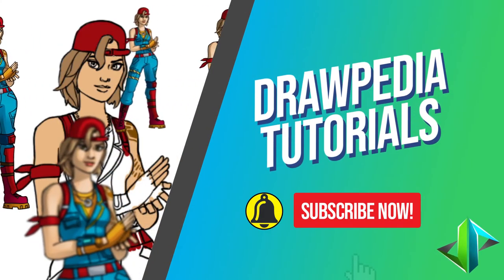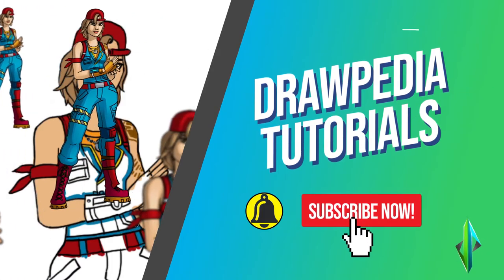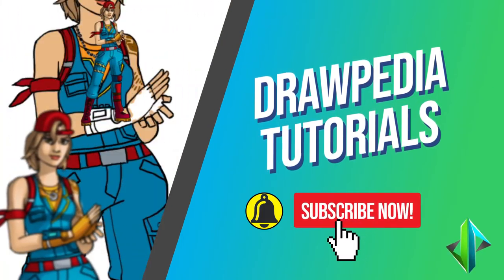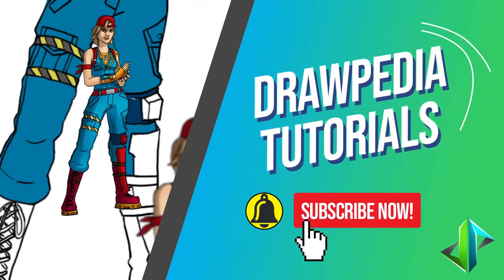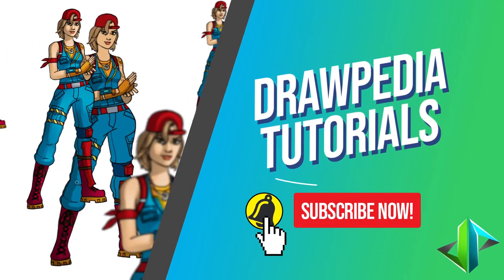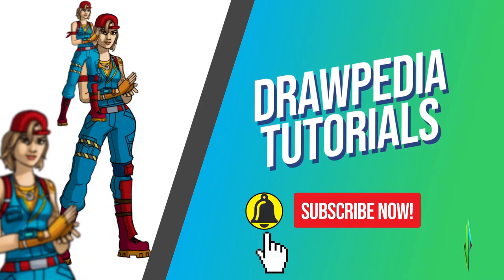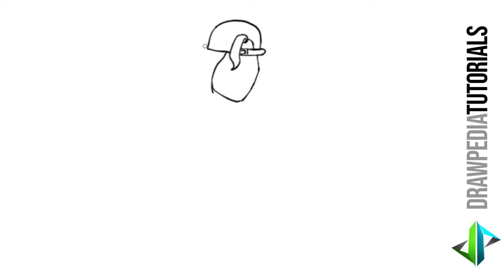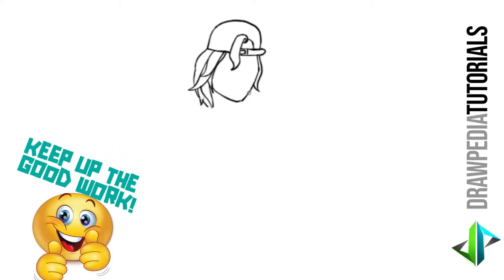[DRAWPEDIA] HOW TO DRAW SPARKPLUG SKIN from FORTNITE - STEP BY STEP DRAWING TUTORIAL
Follow step by step easy tutorials to draw Sparkplug skin from Fortnite.